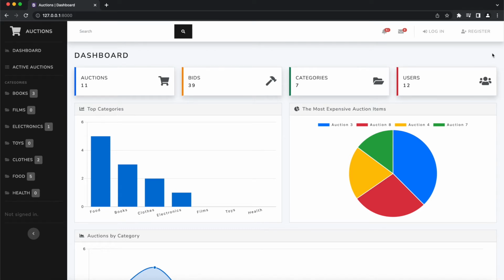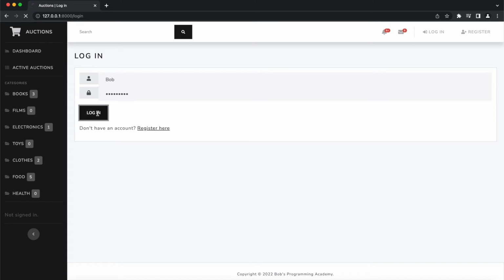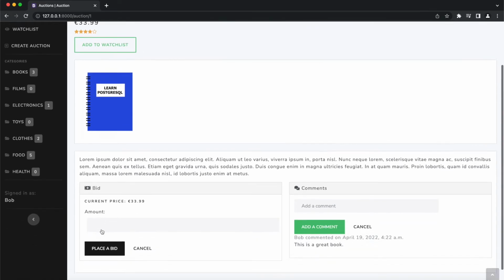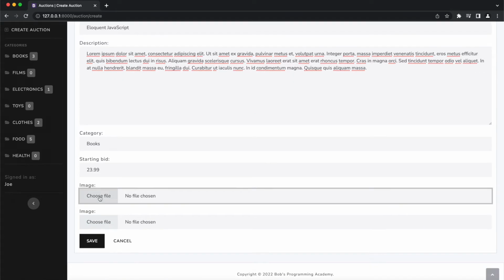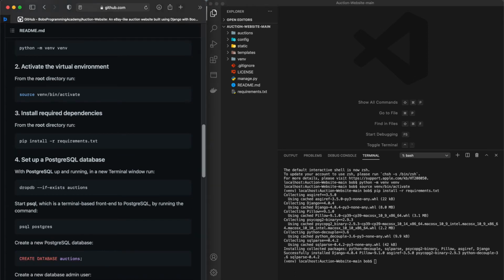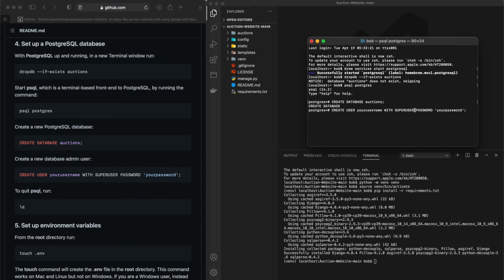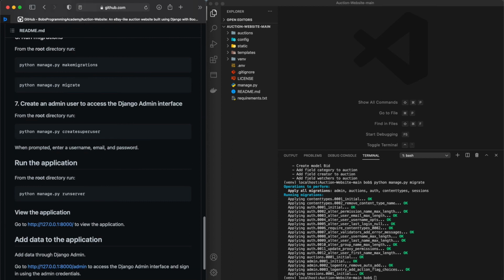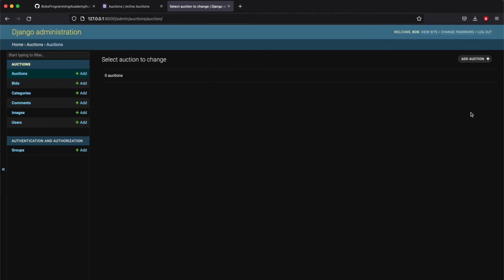eCommerce Website | Django & Bootstrap | Free Download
In this video, we present an eBay-like auction website built using Django 4, Bootstrap 5 and Chart.js that uses a PostgreSQL database to store data. This eCommerce auction website allows users to create new auctions, place bids, comment on existing auctions, and add to a Watchlist auctions they are interested in and want to keep an eye on.

00:00 Intro
00:37 Project Overview
05:37 Installation
11:48 Adding Data via Django Admin
12:56 Outro

All images used in this application are public domain images